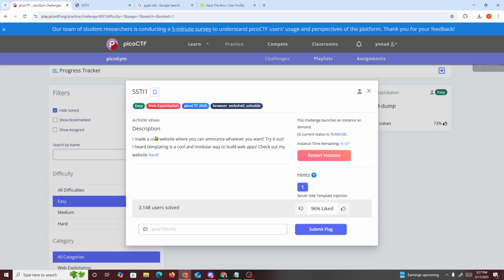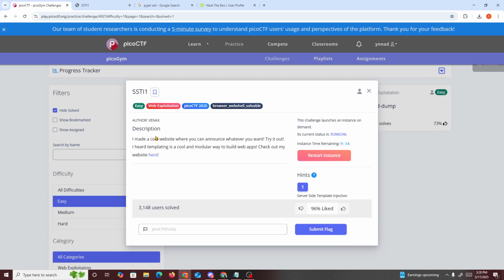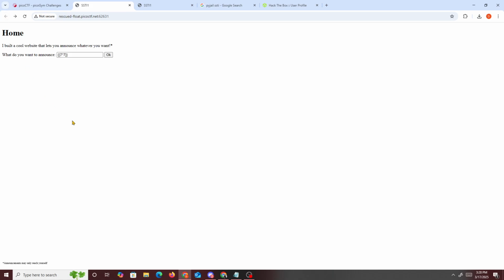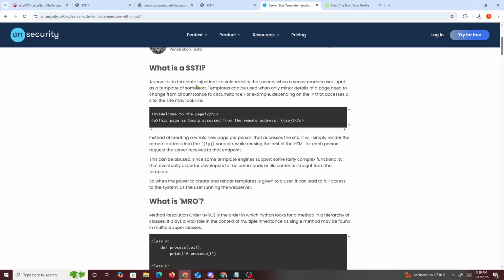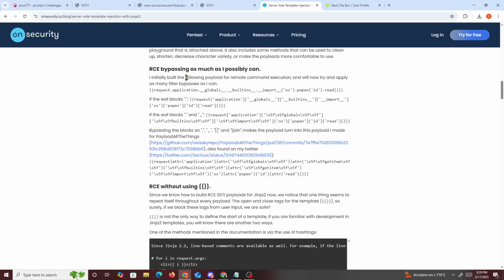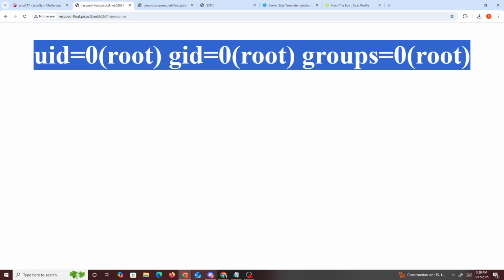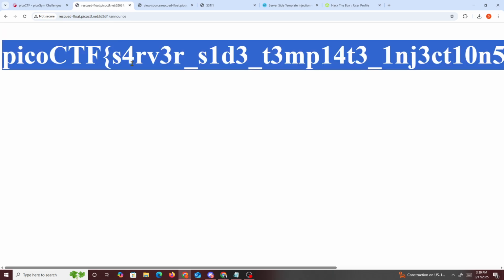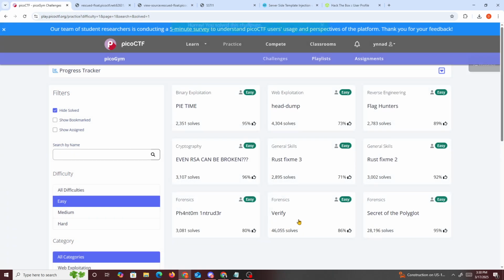PicoCTF SSTI1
PicoCTF  SSTI1 Web Challenge